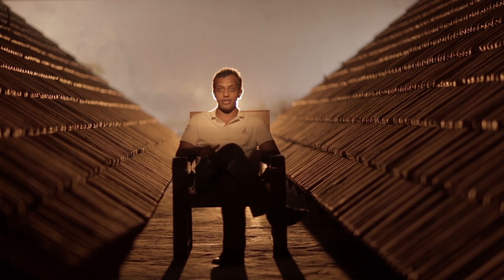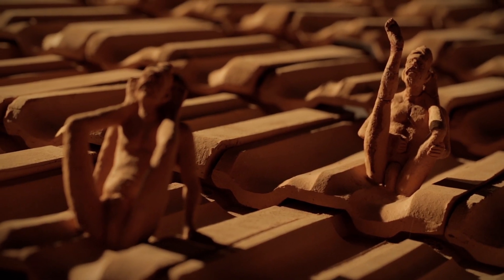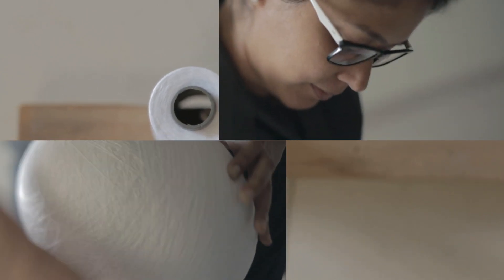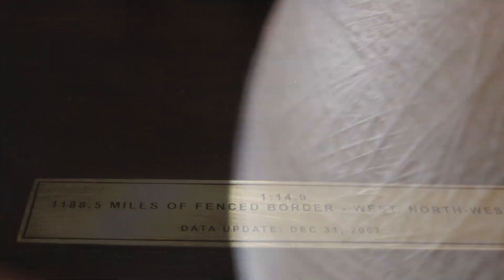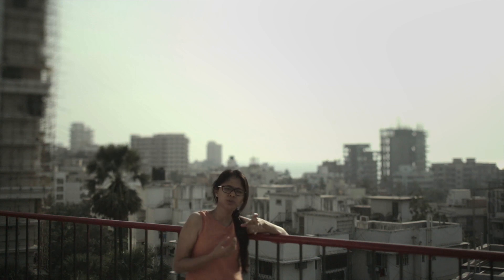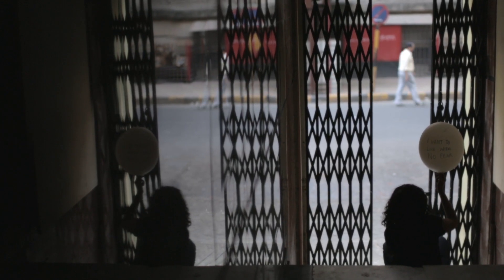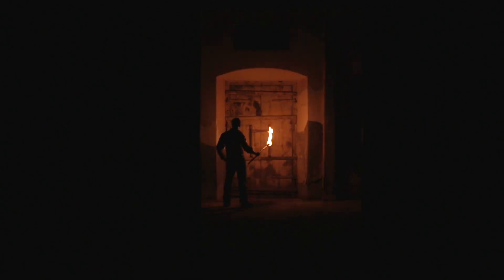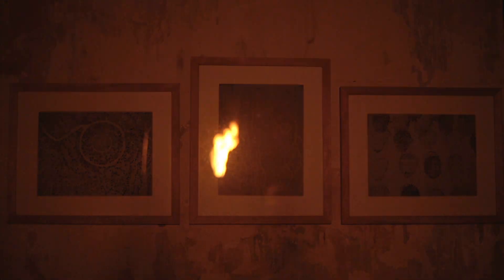The SKODA Prize 2012 - Top 4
The SKODA Prize 2012 film features the works of top 4 shortlisted contemporary Indian Artists for the coveted SKODA Prize Award.